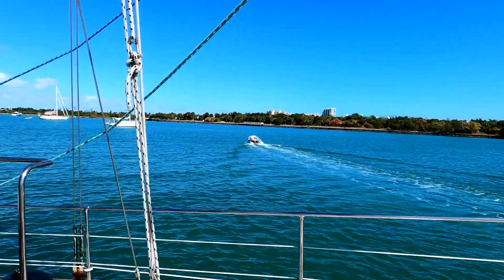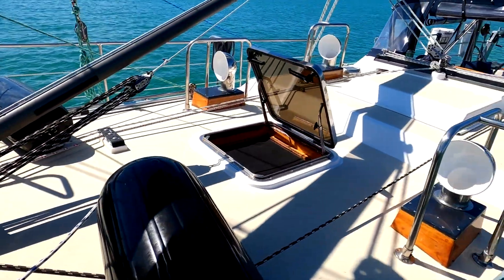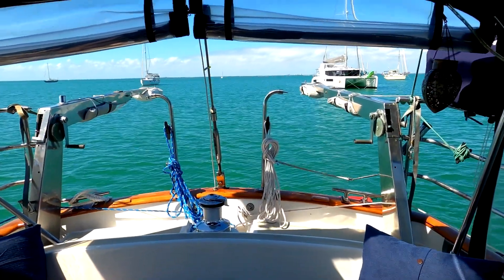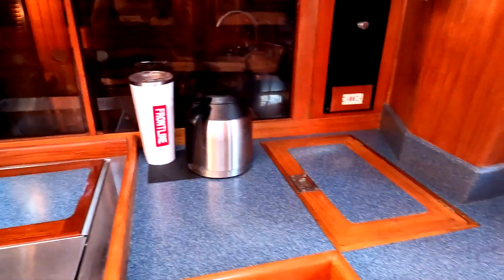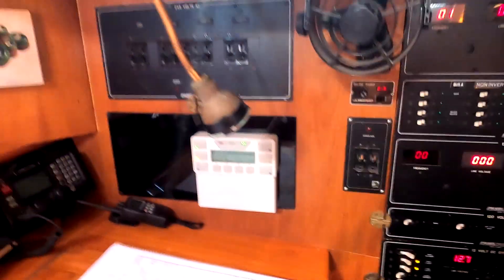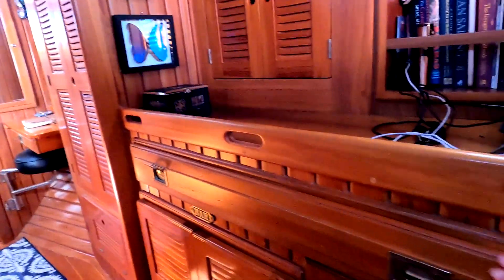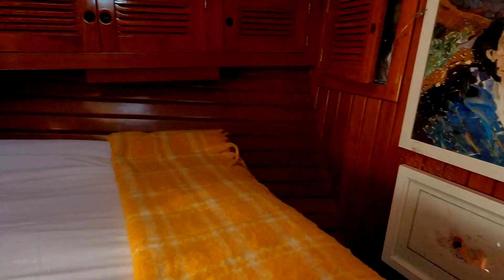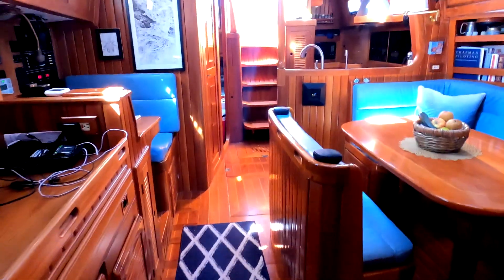sv Angelfish Boat Tour 2022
Boat walkthrough of SV Angelfish a 1996 Cabo Rico 45. This video was shot in 2022 right before we headed over on our first trip to the Bahamas.